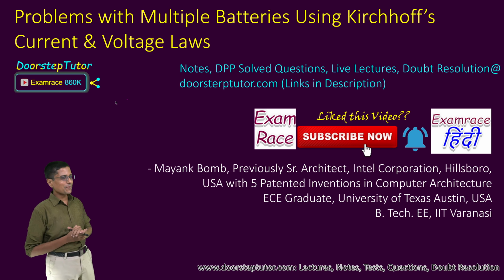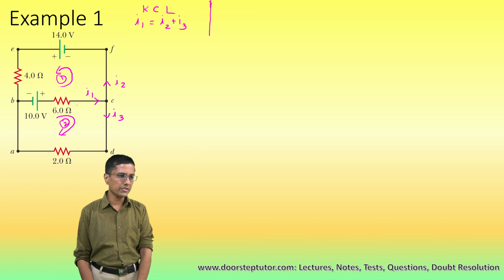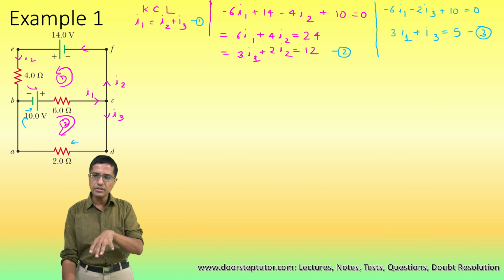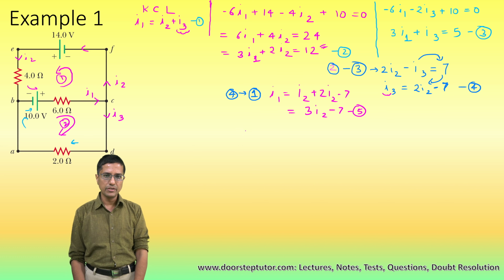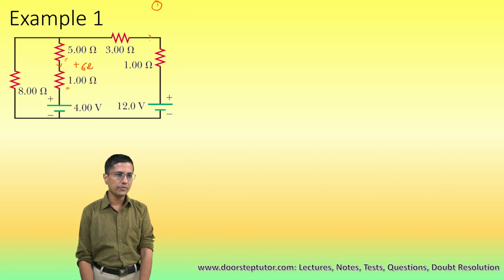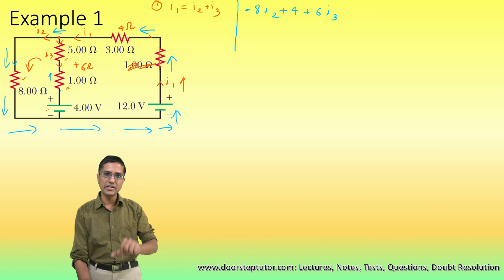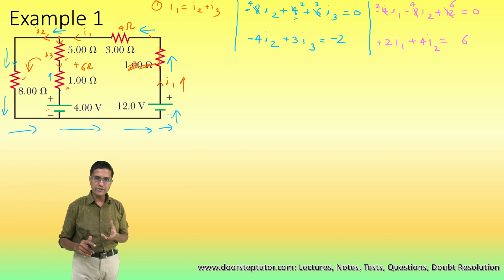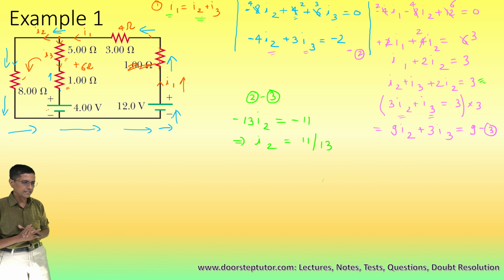Numerical Kirchhoff’s Current (Node Rule) & Voltage (Loop Rule) Laws with Multiple Batteries | JEE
Chapters:
0:00 Complex Circuits with Multiple Batteries
0:35 Checking for Series and Parallel Simplification
0:52 Assigning Current Directions & Variables
1:30 Formulating the KCL Node Equation
2:02 Applying KVL to the First Loop

How do you solve complex circuit problems containing multiple batteries using Kirchhoff's Current Law and Kirchhoff's Voltage Law? This video provides a step-by-step method to assign branch currents, define loop directions, and set up simultaneous linear equations without confusion. It demonstrates the application of the node rule where the sum of incoming currents equals outgoing currents, followed by traversing closed loops using the loop rule across resistors and electromotive force sources. This tutorial is designed for students preparing for JEE Main, JEE Advanced, NEET, BITSAT, and CBSE Class 12 Physics board examinations.

Questions answered in this video:
• How do you apply Kirchhoff's loop rule and junction rule in circuits with multiple batteries?
• What is the step-by-step method to solve branch currents using KCL and KVL for JEE Physics?